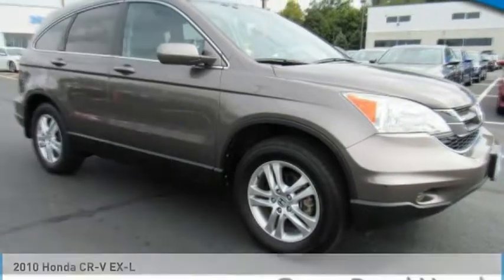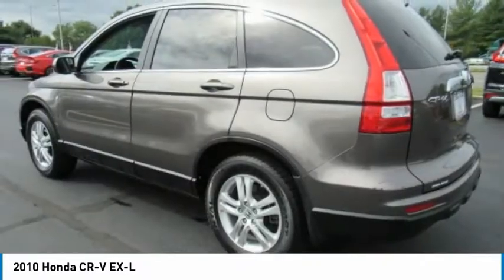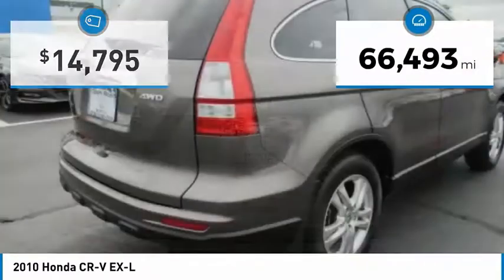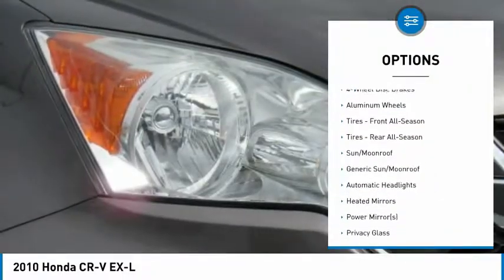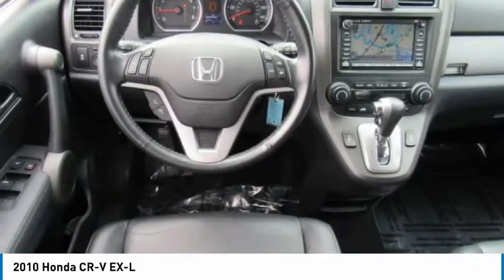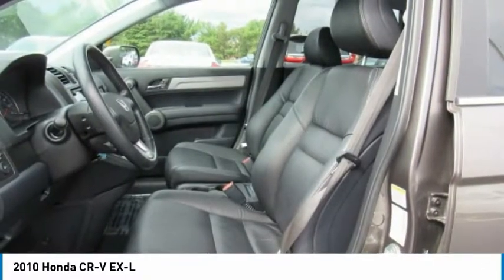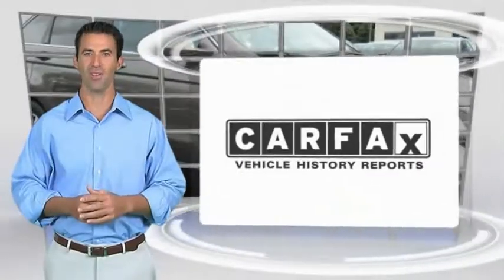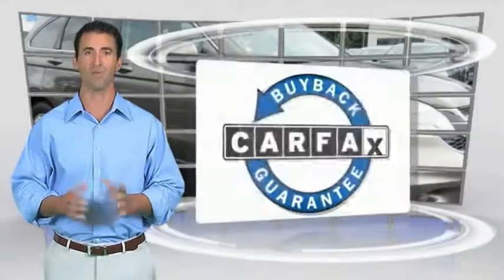2010 Honda CR-V Edison NJ 9987P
2010 Honda CR-V EX-L

Excellent Condition, GREAT MILES 66,475! EX-L trim, Urban Titanium Metallic exterior and Black interior. EPA 27 MPG Hwy/21 MPG City! Navigation, Sunroof, Heated Leather Seats, Alloy Wheels, 4x4. 5 Star Driver Front Crash Rating. SEE MORE!KEY FEATURES INCLUDELeather Seats, Navigation, Sunroof, 4x4, Heated Driver Seat MP3 Player, Privacy Glass, Keyless Entry, Child Safety Locks, Steering Wheel Controls. Honda EX-L with Urban Titanium Metallic exterior and Black interior features a 4 Cylinder Engine with 180 HP at 6800 RPM*. Non-Smoker vehicle, Balance of Factory Warranty if applicable.VEHICLE REVIEWSThe Honda CR-V is among the best of the compact SUVs and it's hugely popular. -newCarTestDrive.com. 5 Star Driver Front Crash Rating. 5 Star Driver Side Crash Rating. Great Gas Mileage: 27 MPG Hwy.VISIT US TODAYWelcome to Open Road Honda your online source for quality pre-owned automobiles. Our finance sources can accommodate any buyer with problem credit quick approvals and comfortable terms make it easy to drive away in the car of your choice. Open Road Honda is a family owned and operated business that has been in business for years. Our customers are our extended family and we strive to give them the service and attention that they deserve.Pricing analysis performed on 9/20/2018. Horsepower calculations based on trim engine configuration. Fuel economy calculations based on original manufacturer data for trim engine configuration. Please confirm the accuracy of the included equipment by calling us prior to purchase.